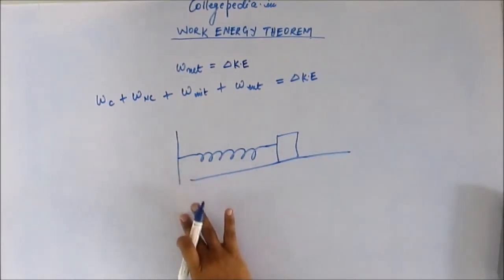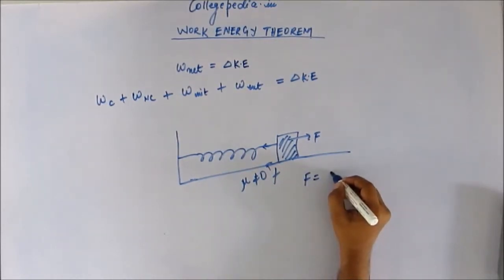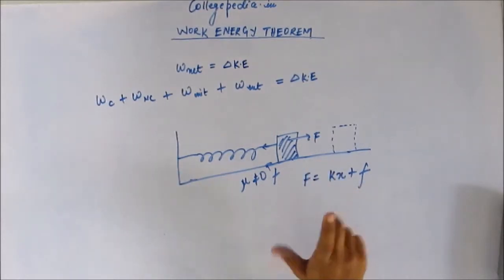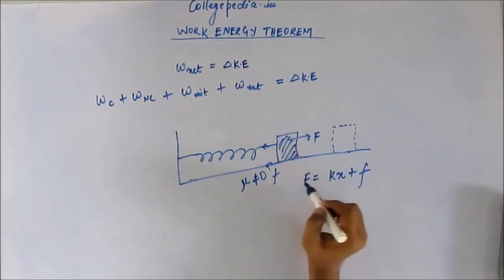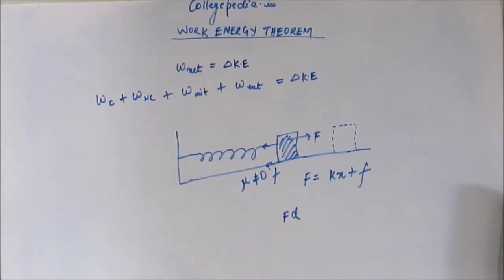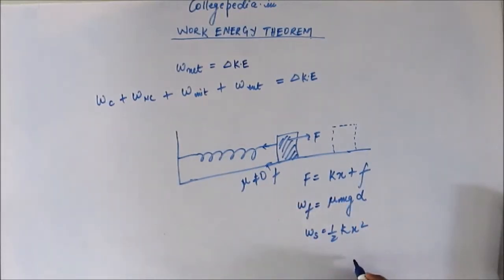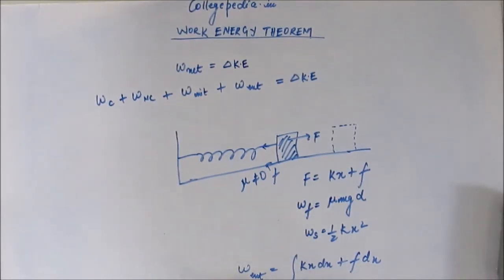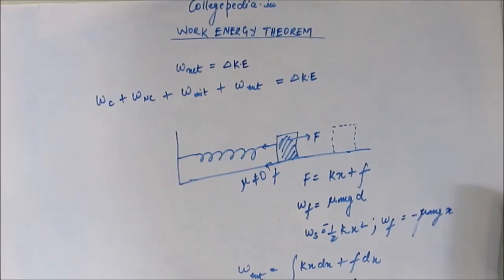Work, Energy and Power, Lecture 14, IIT JEE Physics